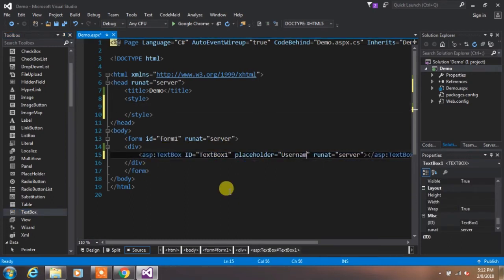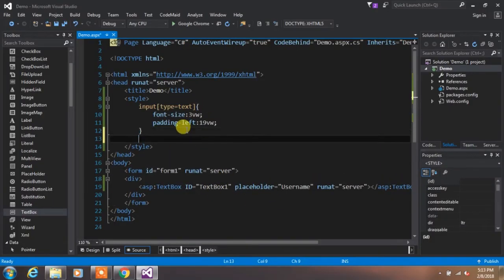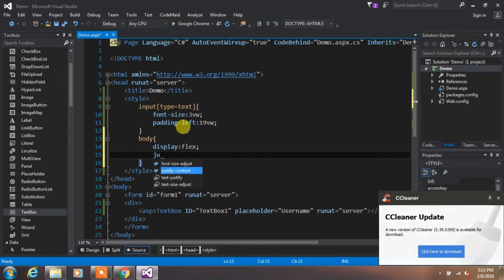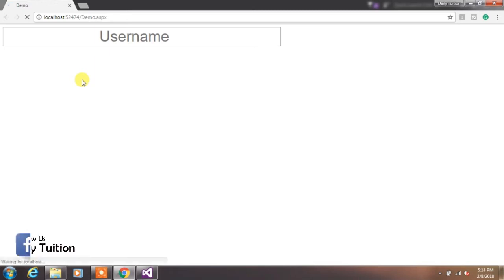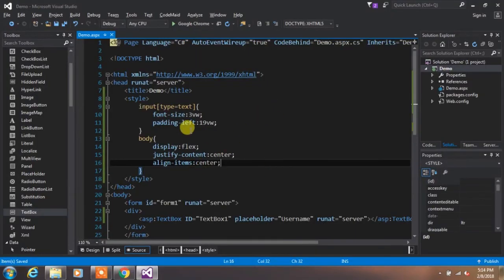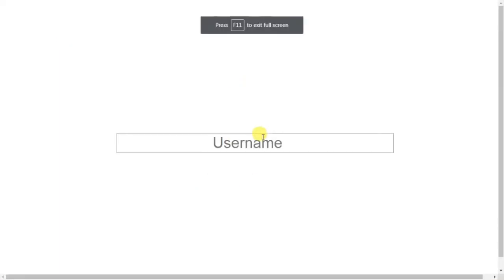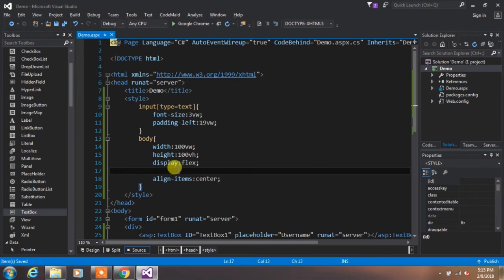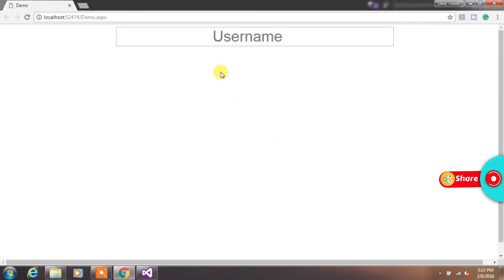How to Center Div Element in Asp.net - Code Tip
In this tutorial we are going to teach you how to create div element in center of the page. this Code tip will help you to build your project, website or blog.

Suggested video :
Online Electronic Store Design Tutorial Part-1